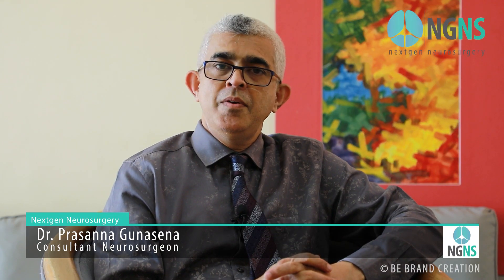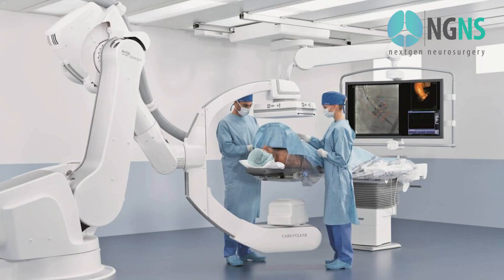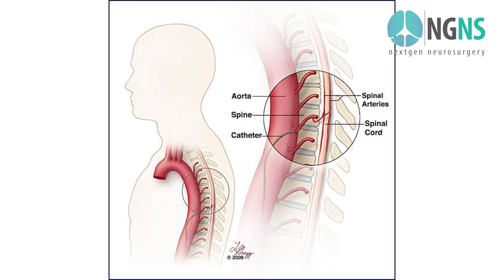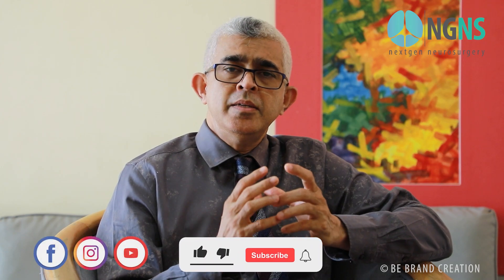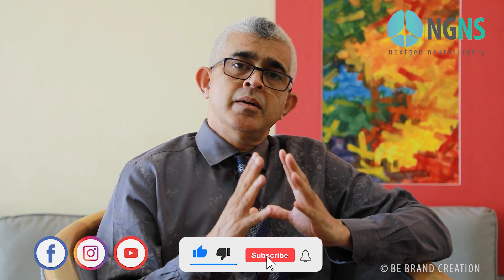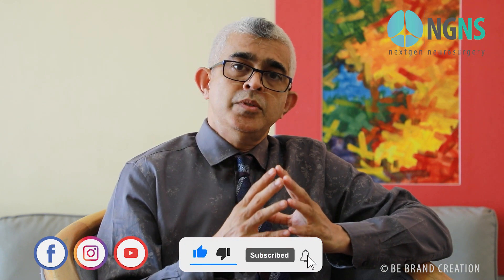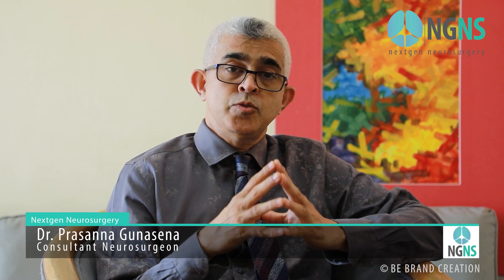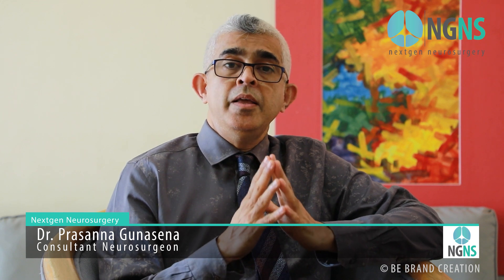Spinal Angiography | Dr Prasanna Gunasena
Subtitle Enabled:  Click the [CC] button in the menu of the player and Select the Language

Doctors:
Dr.Prasanna Gunasena | Consultant Neurosurgeon
Dr.Dilshan Munidasa | Consultant orthopedic surgeon
Dr.Anil Weerasinghe | Assistant Neuro Surgeon

Creative Productions and Digital Content Developing by BEBRAND Creations